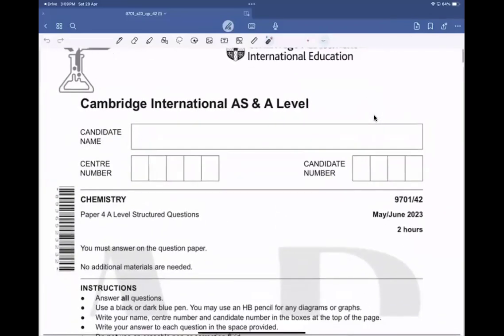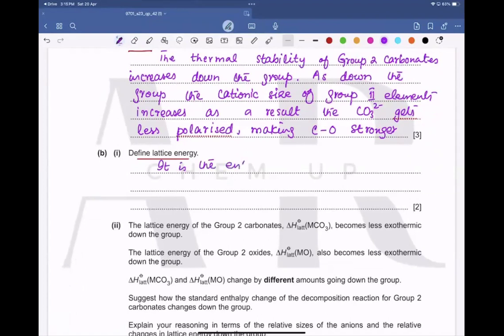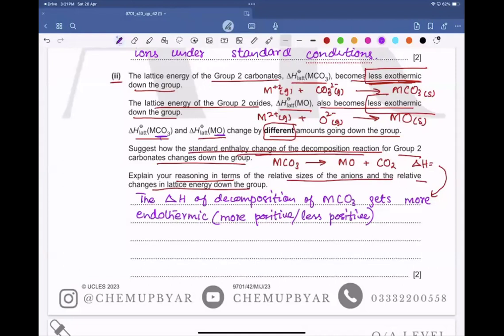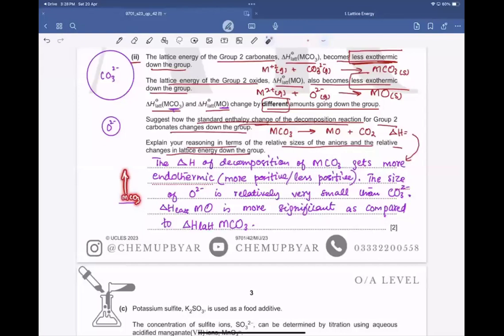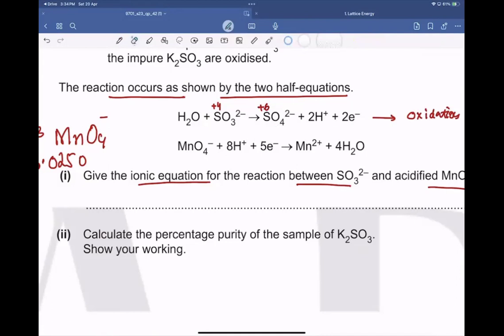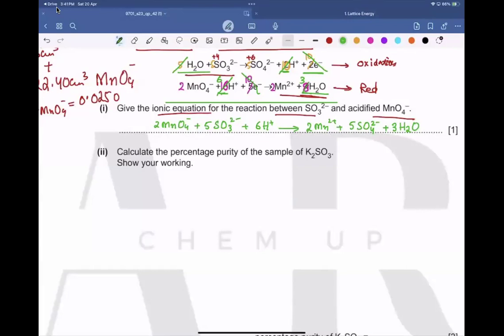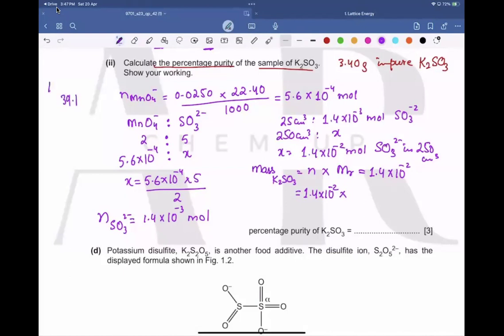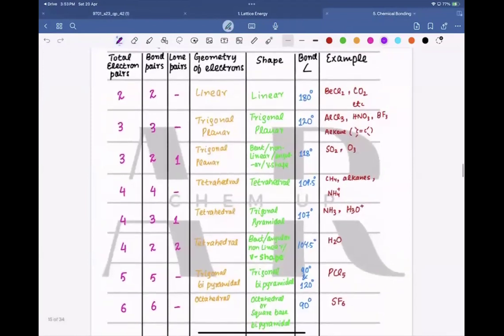9701 s 23 qp 42 part 1 9701 CHEMISTRY A2 level Paper 42 May June 2023 part 1